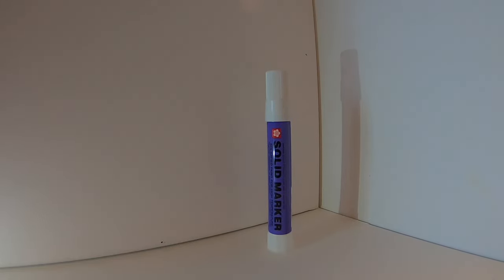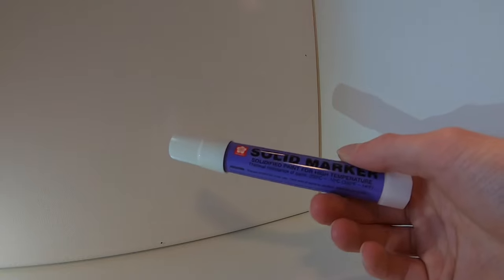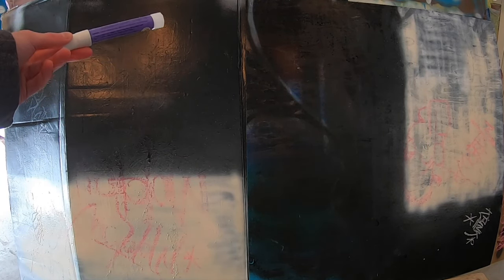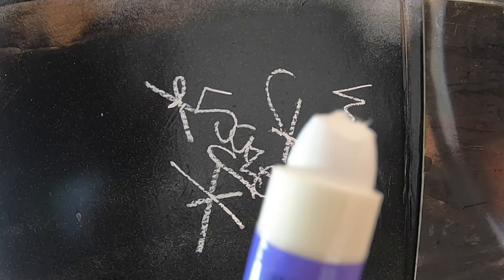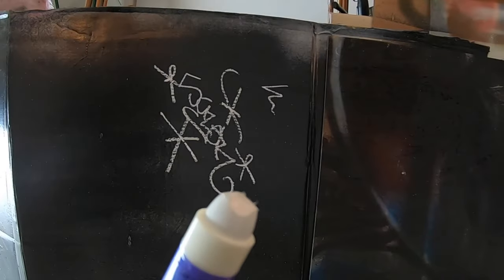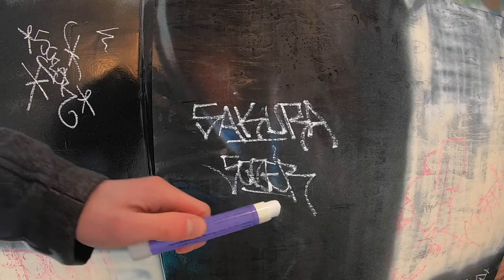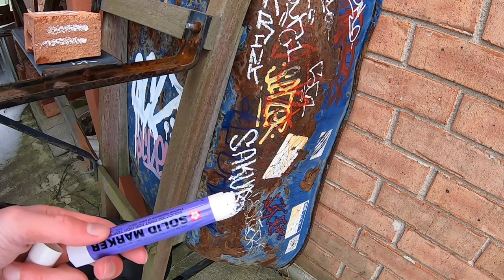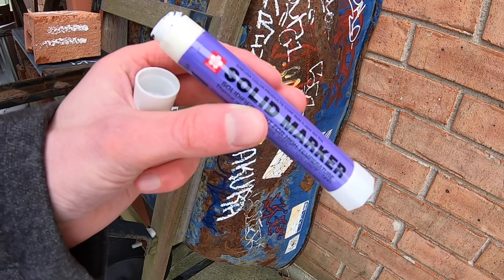SAKURA SOLID PAINT MARKER REVIEW AND SURFACE TAGGING DEMO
The famous Sakura Solid Paint Stick!  Is it high quality?  See the tagging test to find out in the video!

I am always open to and exited to work on any custom commission work inquiries that you may have.  I am YOUR personal graffiti technician.
kik: @scizgraffiti
I am quickest to respond on my email and instagram.

My mission is to personally improve people's lives through the creation of artistic products, to show resilience as an artist, and to achieve timeless influence though my art.